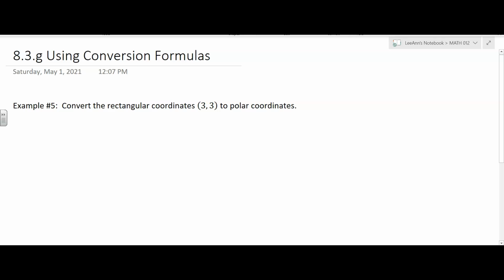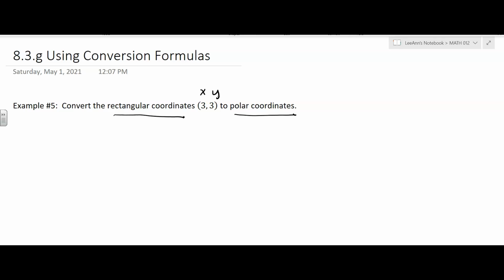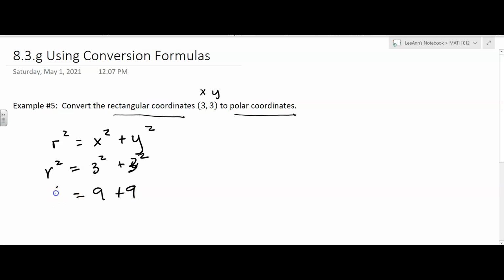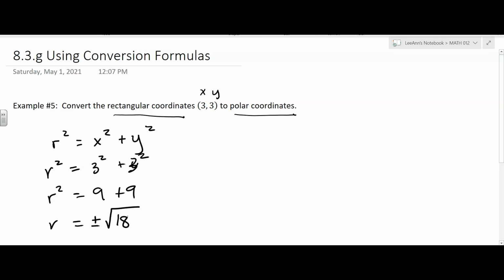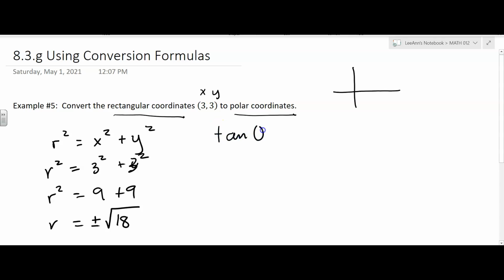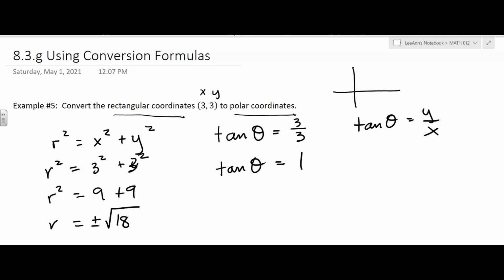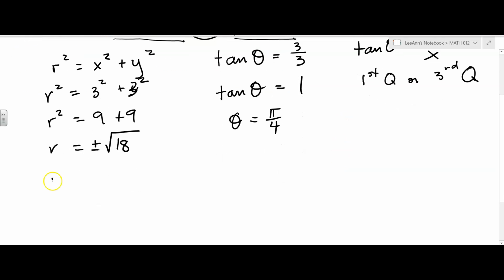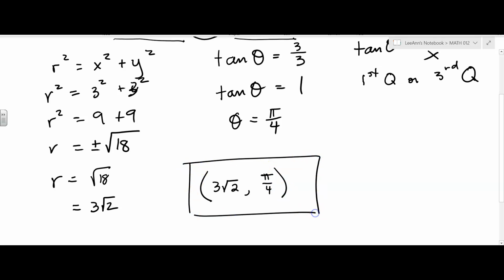8.3.g Using Conversion Formulas